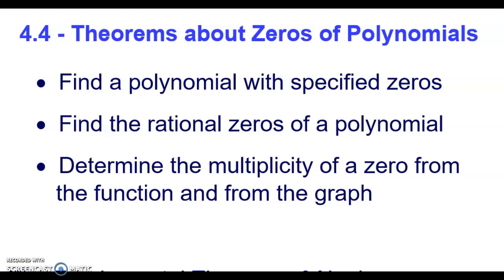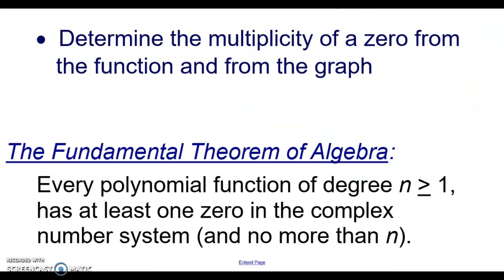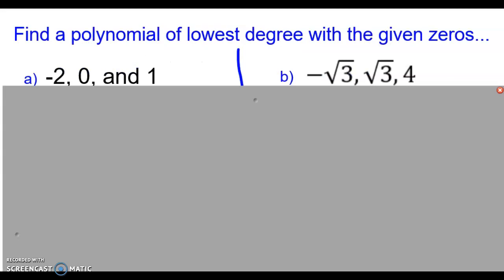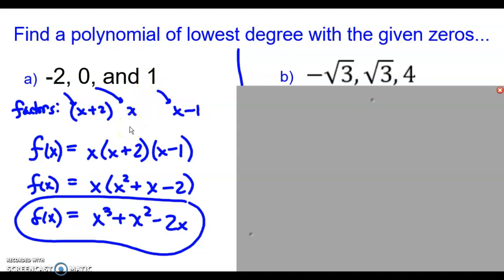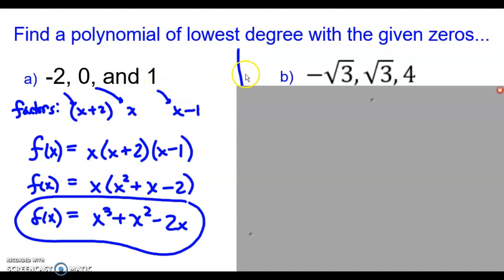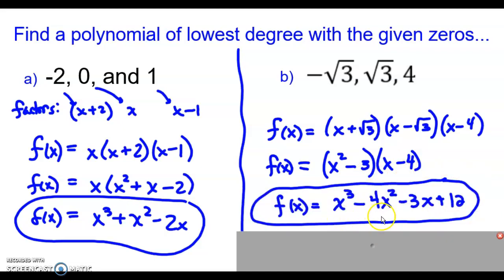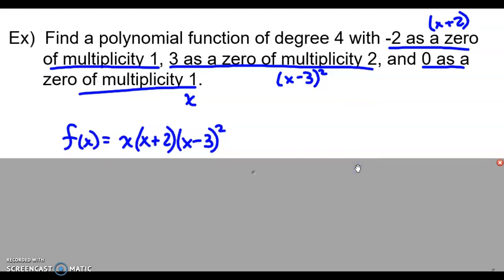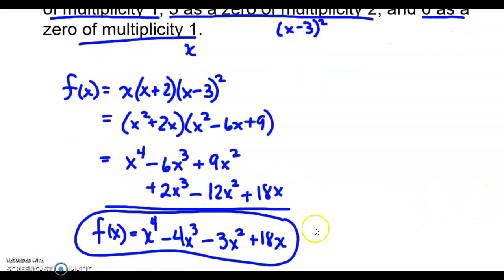Finding Polynomial Given Zeros